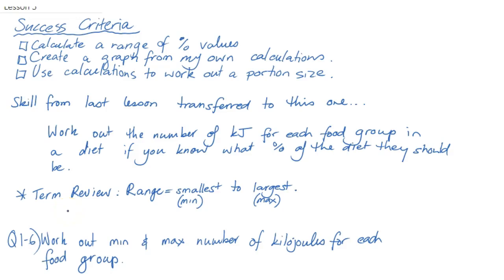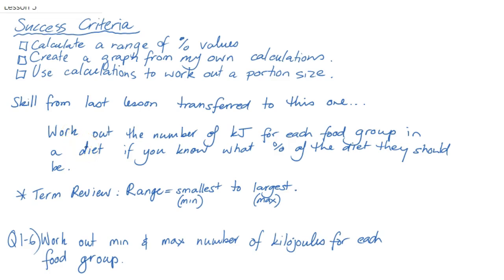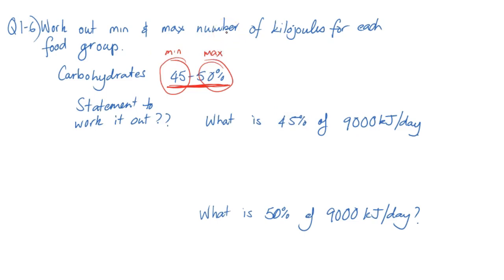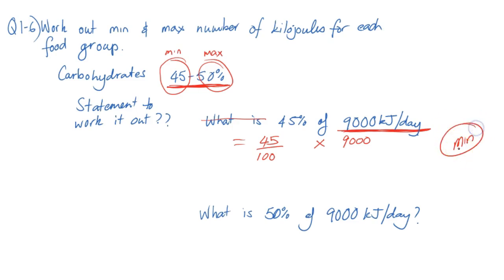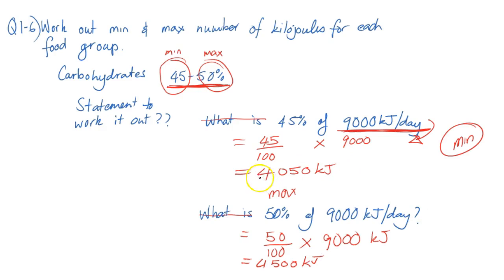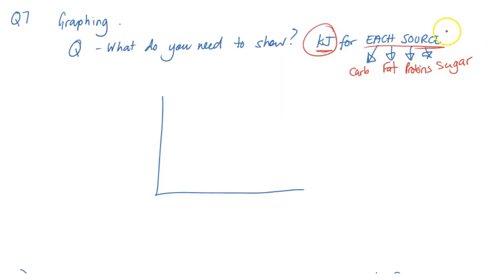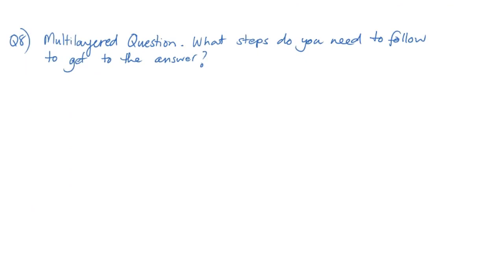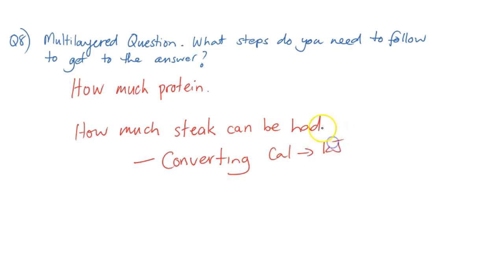Yeat 10 Prevo 1 5